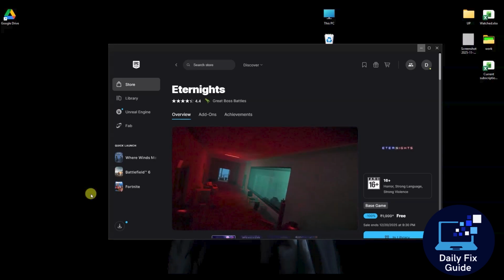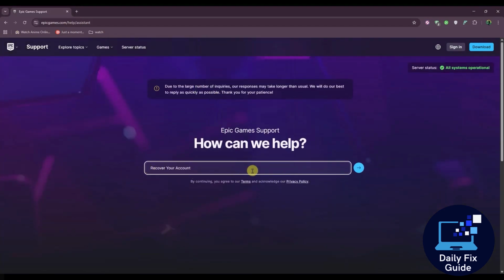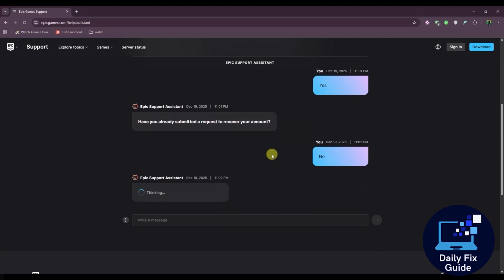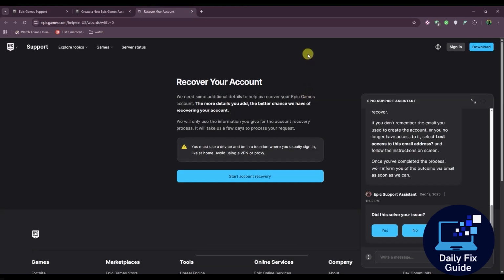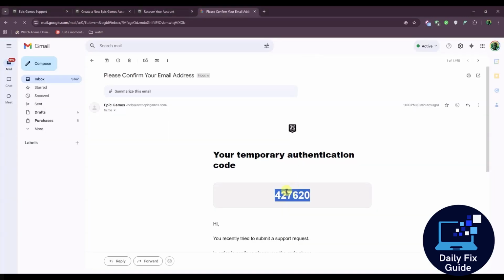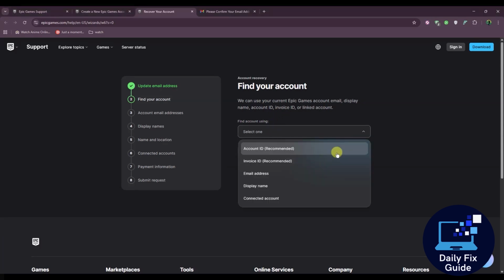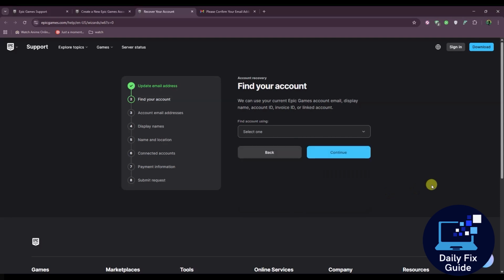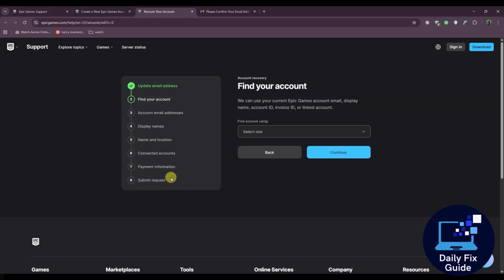How To Recover Fortnite Account | Get Your Fortnite Account Back Without An Email Or Password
Learn how to recover your Fortnite account even without an email or password using this complete guide. I’ll walk you through Epic Games recovery steps, identity verification, and tips to regain access safely. Perfect for players locked out of their Fortnite account.